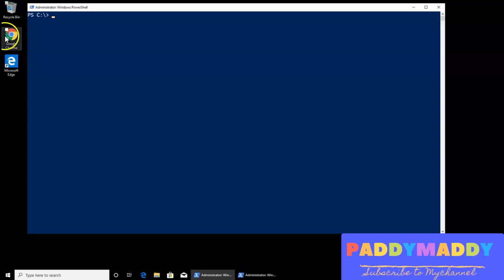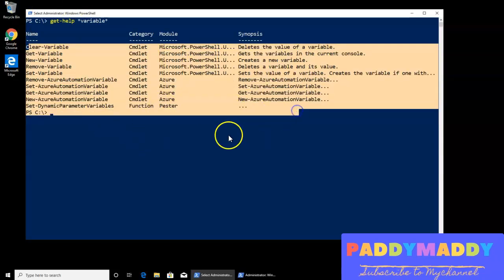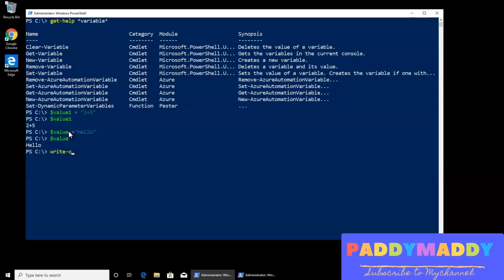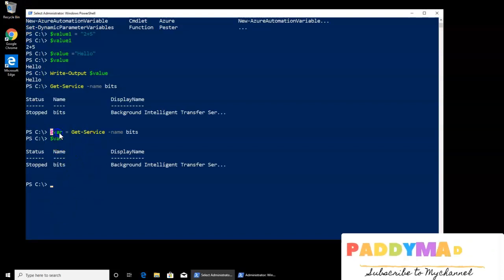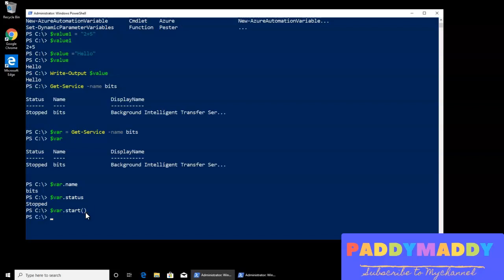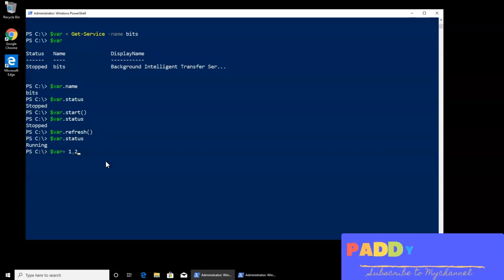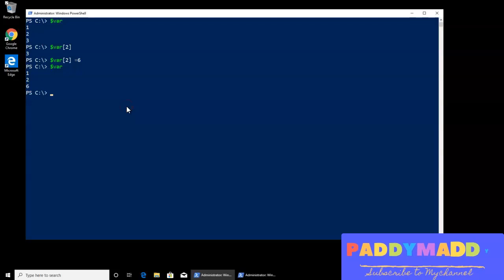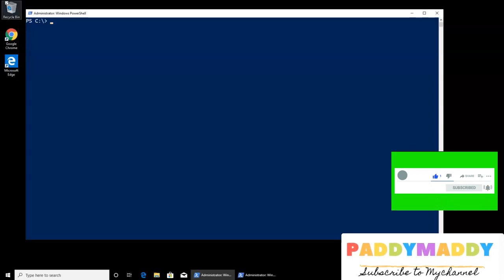PowerShell Variables explained with demo | How To Work PowerShell with Variables Explained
PowerShell variables
PowerShell variables are used to store
about_Variables
PowerShell Working with variables
Working With Variables In Windows PowerShell
Everything you wanted to know about variable
PowerShell Variables Explained
How To Work With Environment Variables In PowerShell
Variables in PowerShell
Powershell - Special Variables
PowerShell Variable Scope Guide
How To Work PowerShell with Variables Explained
How do you declare a variable in PowerShell,
What does $_ do in PowerShell,
What are special variables in PowerShell,
What is $? In PowerShell

Describes how variables store values that can be used in PowerShell.
You can store all types of values in PowerShell variables. For example, store the results of commands, and store elements that are used in commands and expressions, such as names, paths, settings, and values.

A variable is a unit of memory in which values are stored. In PowerShell, variables are represented by text strings that begin with a dollar sign ($), such as $a, $process, or $my_var.

$MyVariable = 1, 2, 3